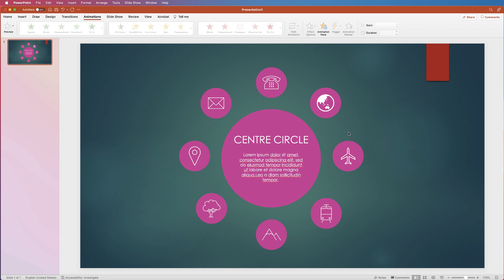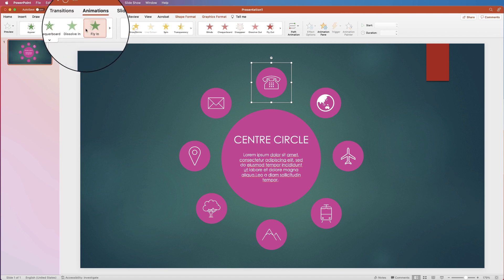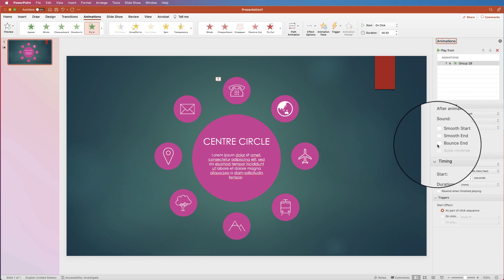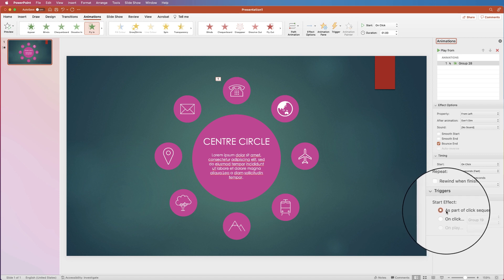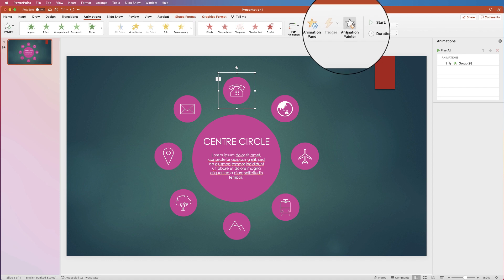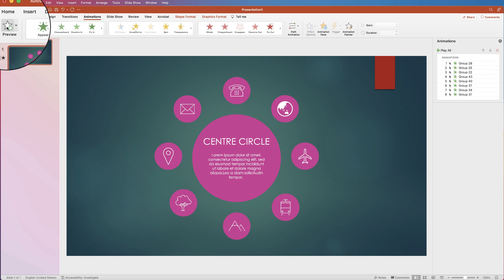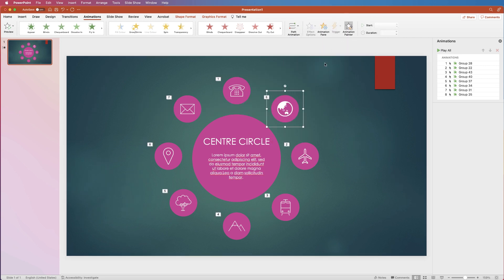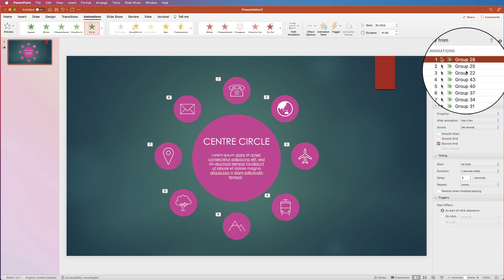FLY & BOUNCE Animation in Powerpoint & Copying Animations to Multiple Elements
Quick and easy tutorial on how to apply a fly and bounce animation to elements of your powerpoint presentation.  This animation can be applied to shapes, images, text and icons.  You can also fully customise the animation to suit your project and style. There's also a simple copy and paste technique so you won't have to create the animation and it's customisations over and over again!!!

UK 🇬🇧

🖱 Mouse - Wacom Pen

US 🇺🇸

🖱Mouse - Wacom Pen